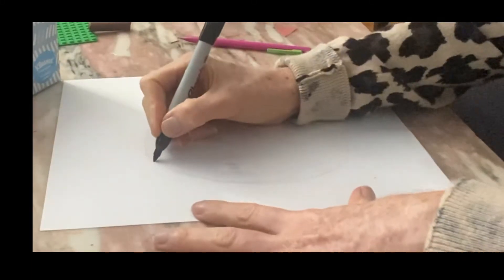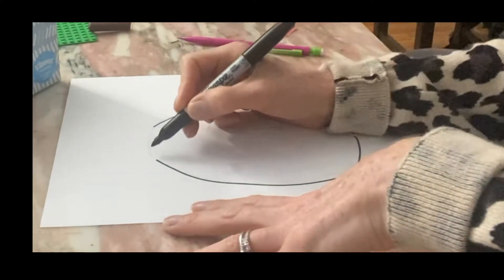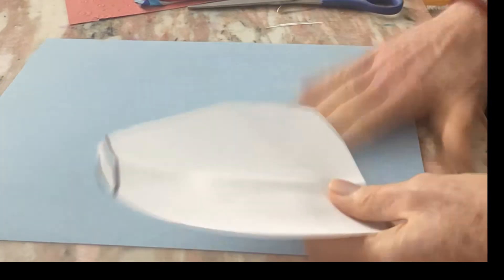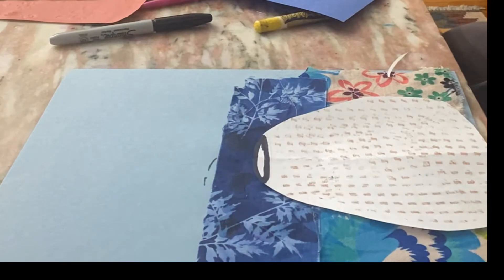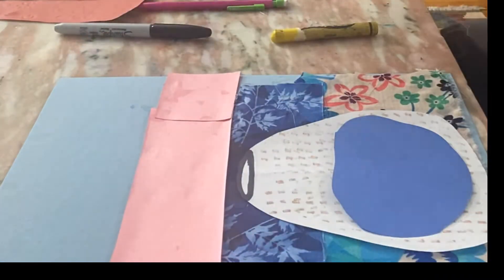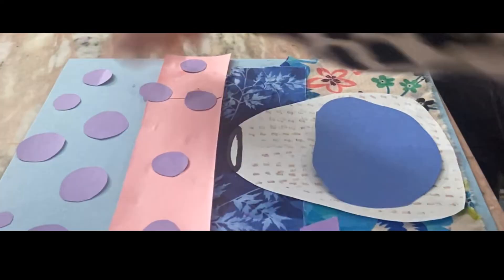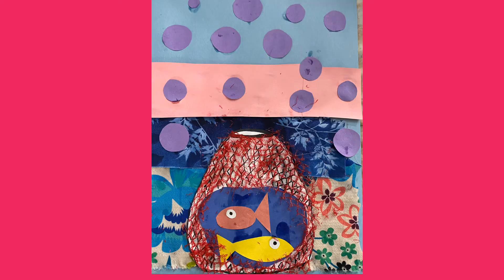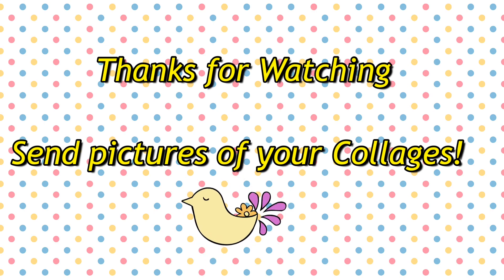|Art with Mrs. Karlin|Matisse Collage|